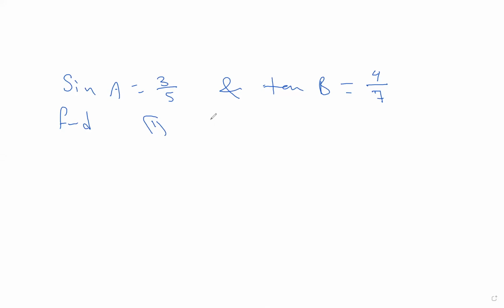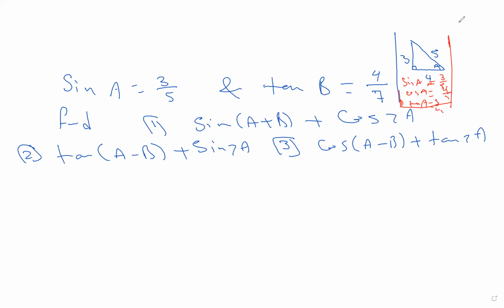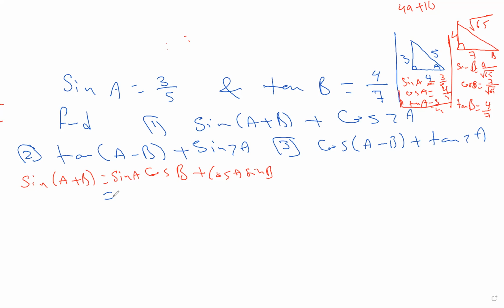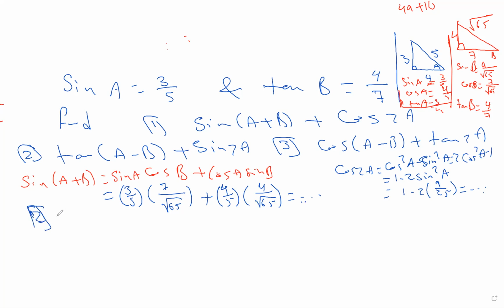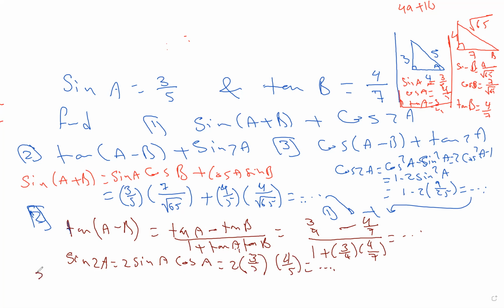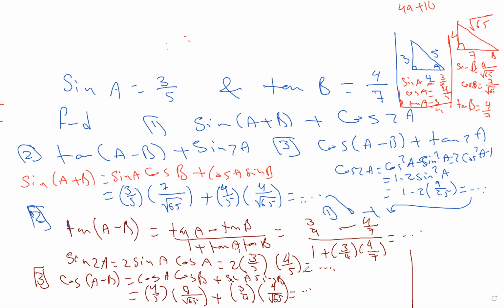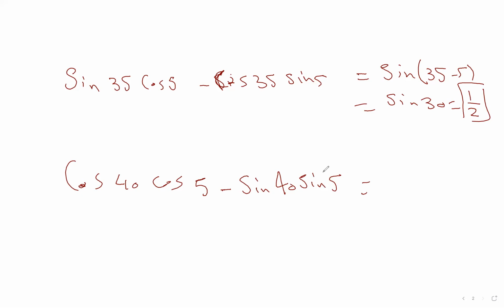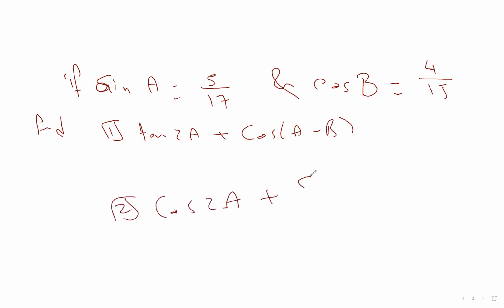G11 trig fun of double angles Mar 2,2021